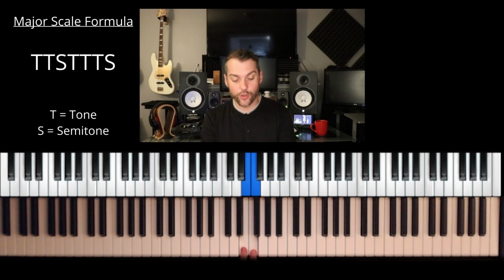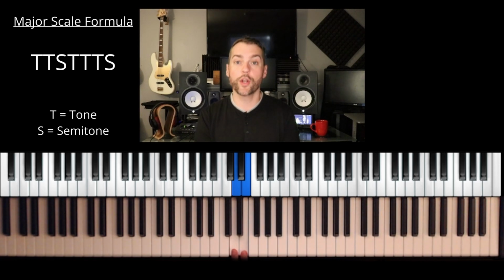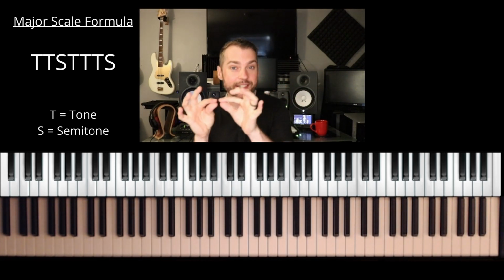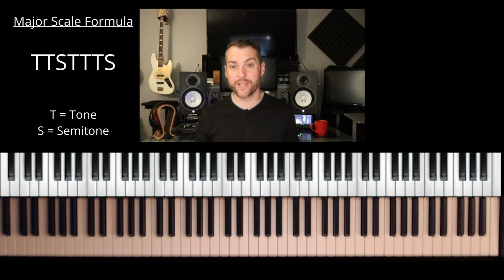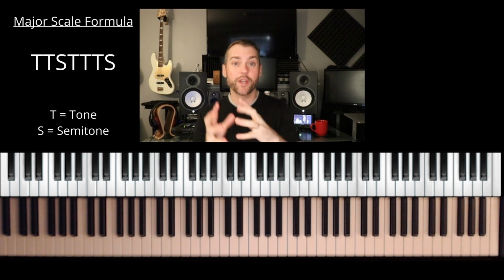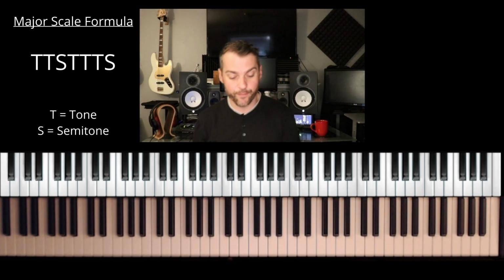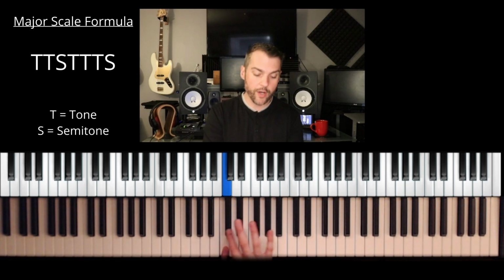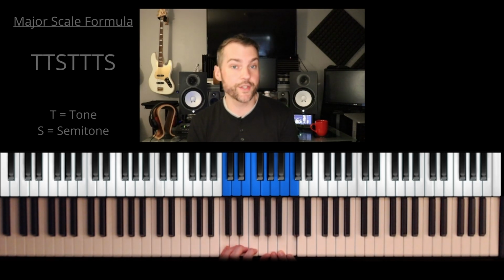Major Scales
Let's now take our major pentascale and expand it into a full major scale.  We'll discuss the solfege added to our pentascale and the role those solfege syllables play within the scale.